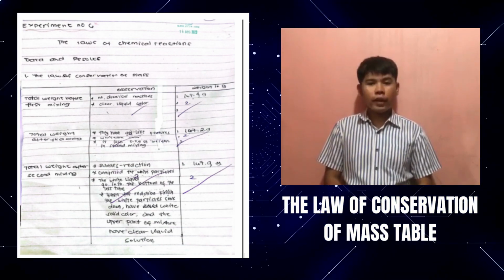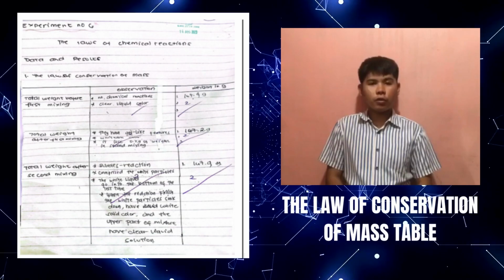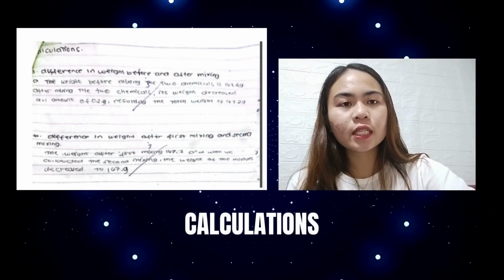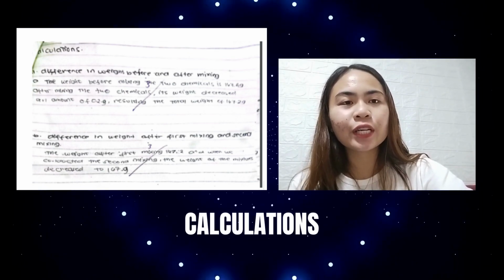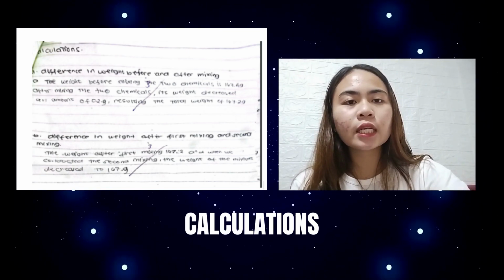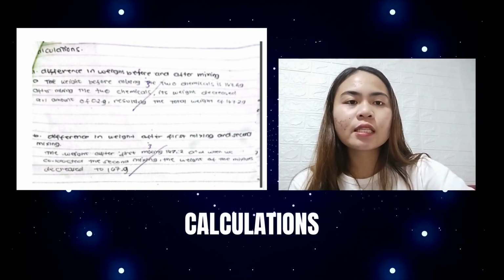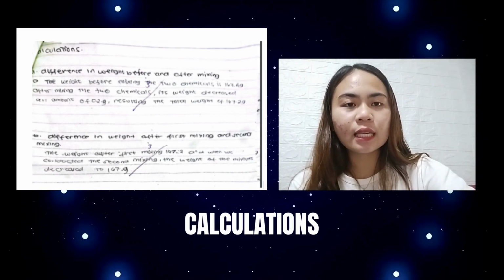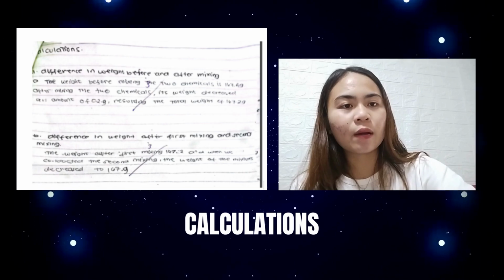The Laws of Chemical Reactions experiment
Group 1

Members

Delos Reyes
Noriega
Picaza
Policarpio
Quimba